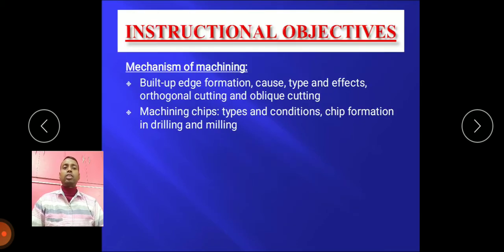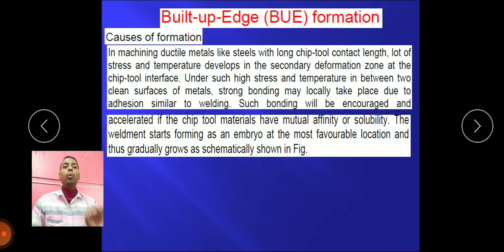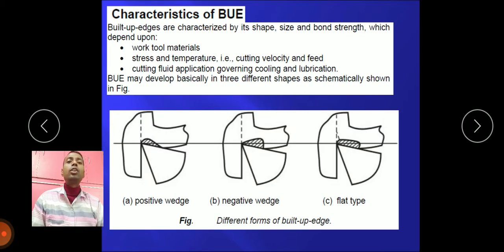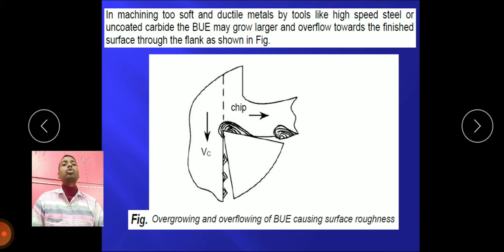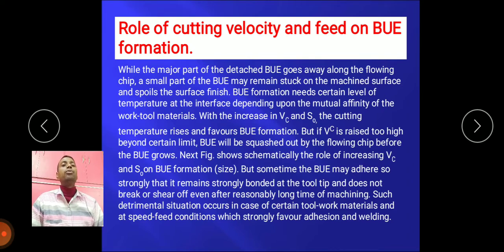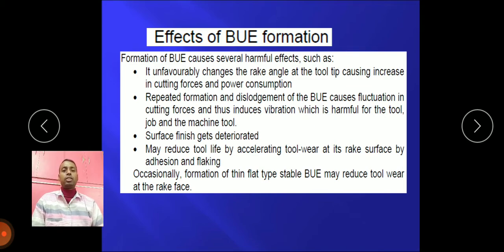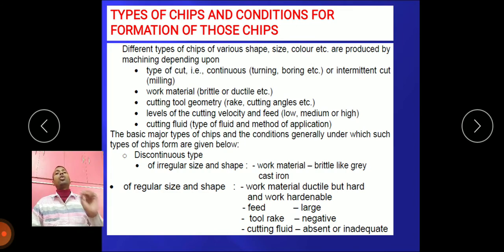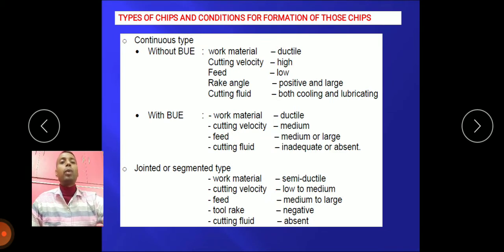Built up Edge Formation